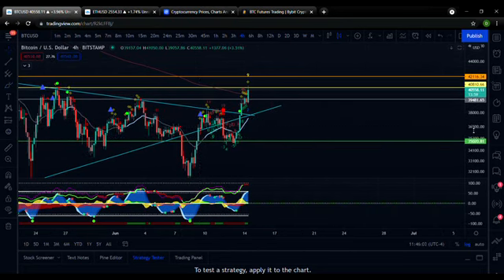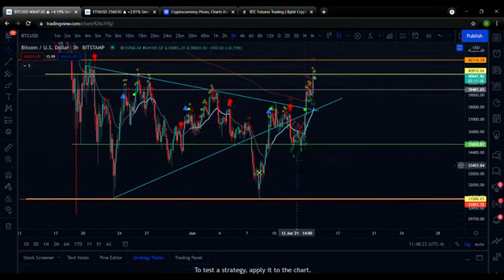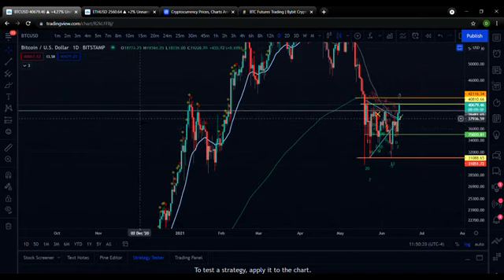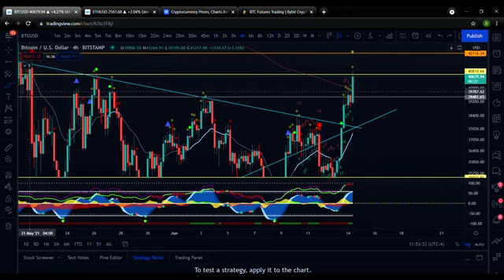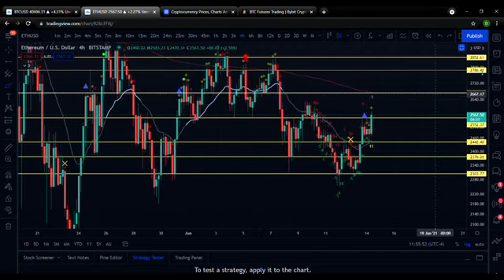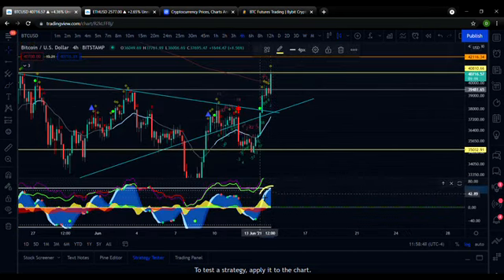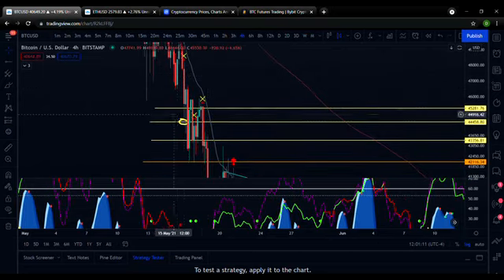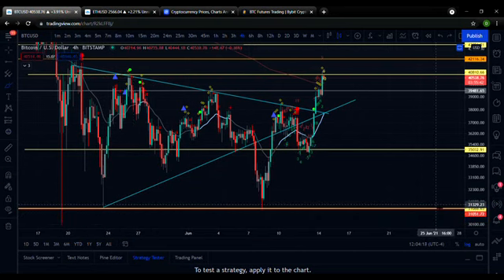EASY WAY TO WIN TRADES!! Support and Resistance levels and Market Cipher analysis Bitcoin, Ethereum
Join me at Bybit and get $10 bonus in BTC! Plus, up to $600 worth of rewards await in your Bybit Rewards Hub.

If you want to purchase the indicator I used go